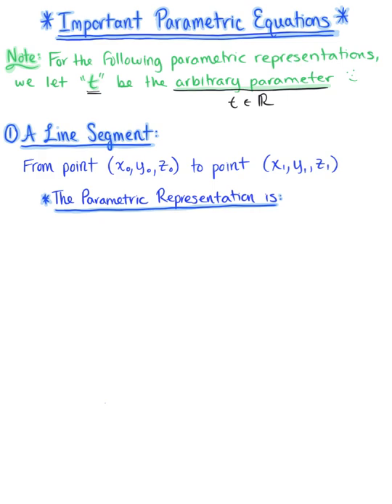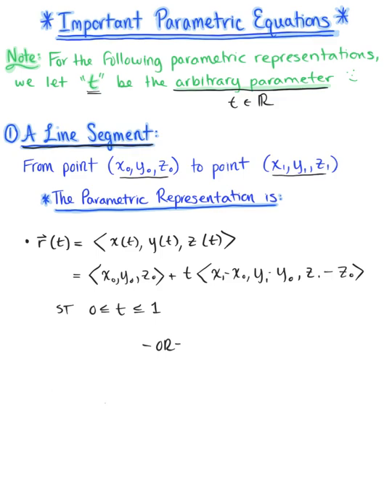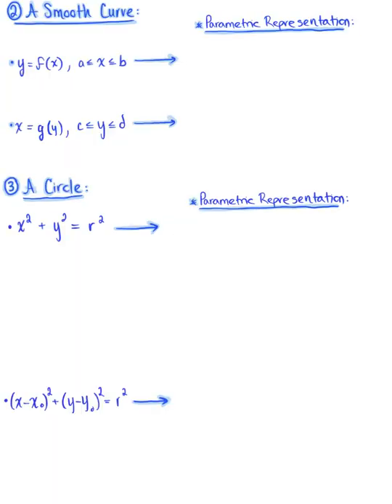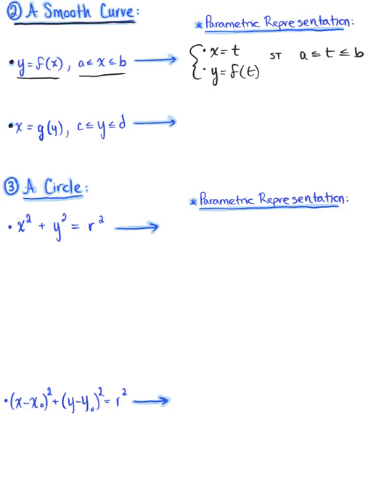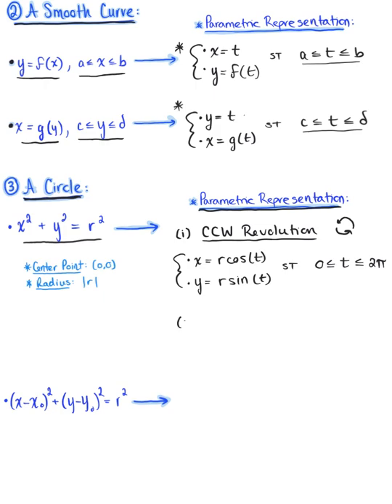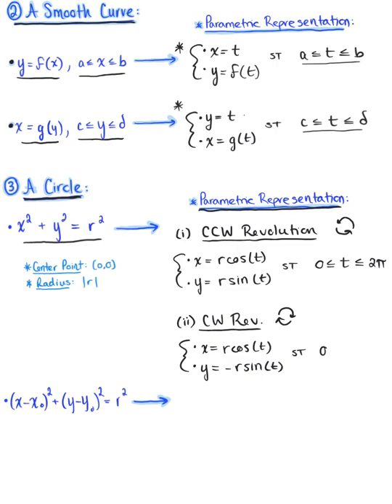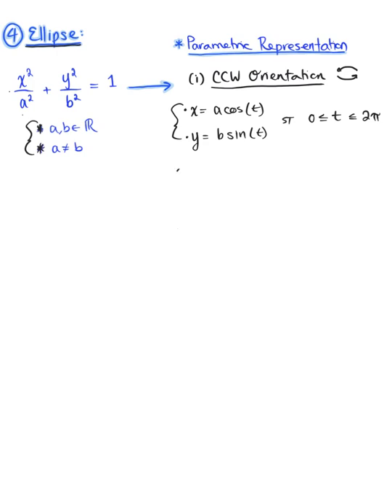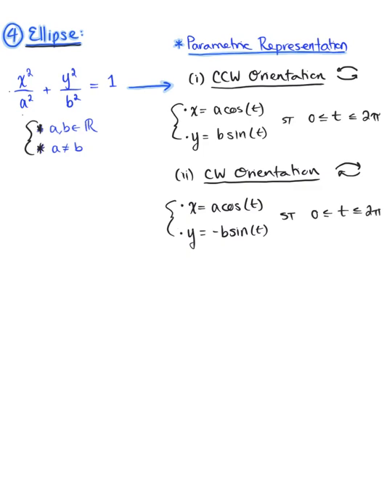Important Parametric Equations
Review of Important Parametric Representations of Different Functions & Equations.